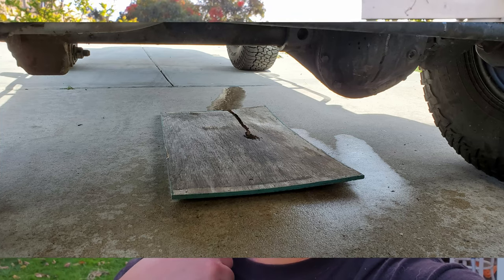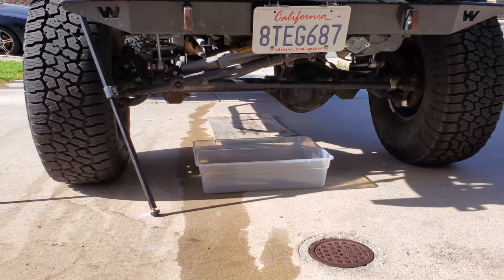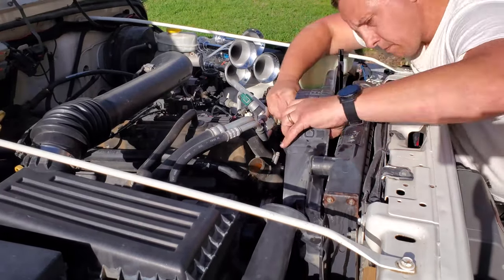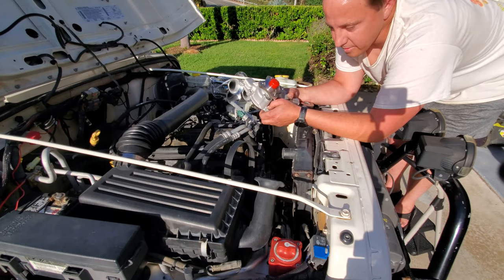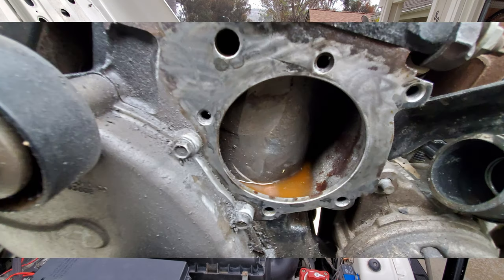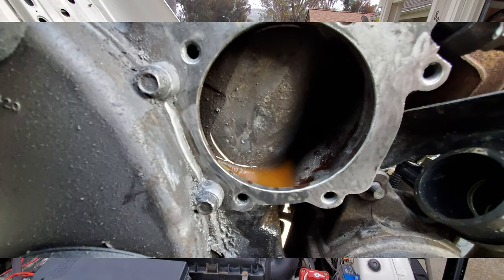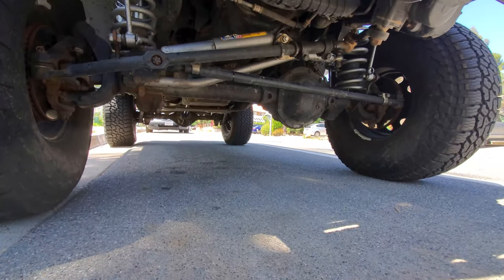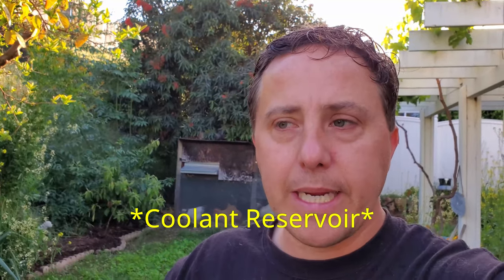Changing Water Pump on 2006 Jeep LJ Rubicon 4.0L (First Time Ever)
This video walks through the DIY process of changing my water pump on my Jeep (LJR).  At about 77k miles the weep hole started to drain telling me it was time to change the pump.